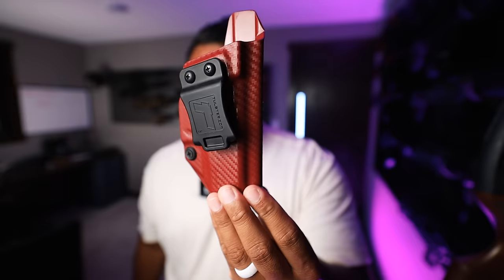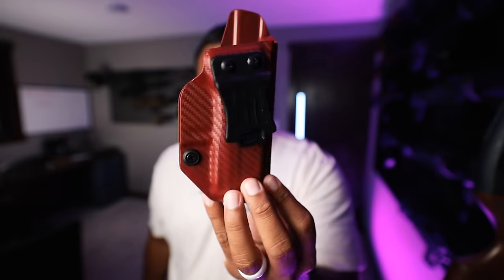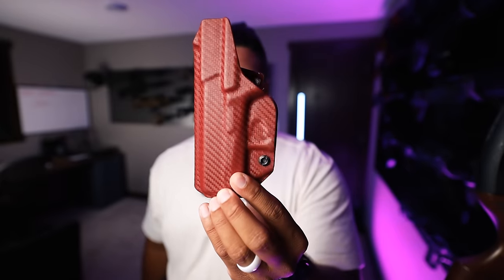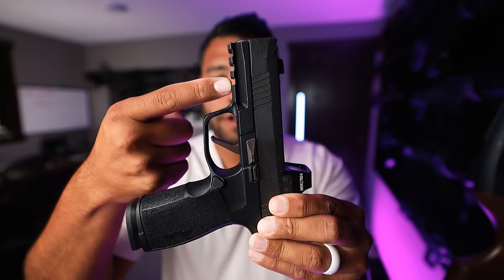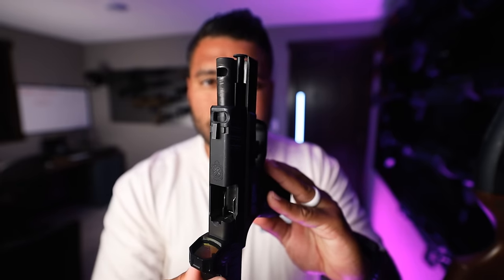My Top 3 Carry Guns of 2024